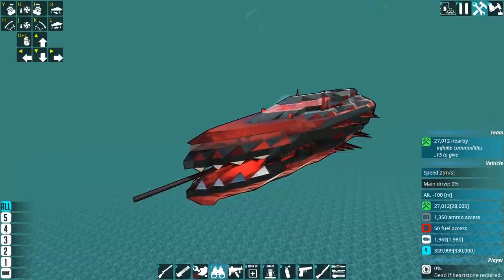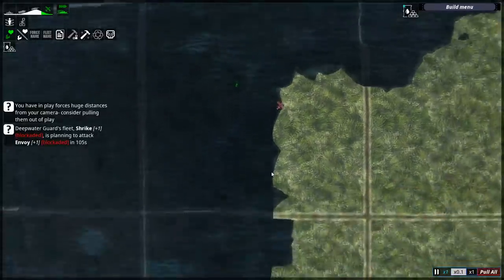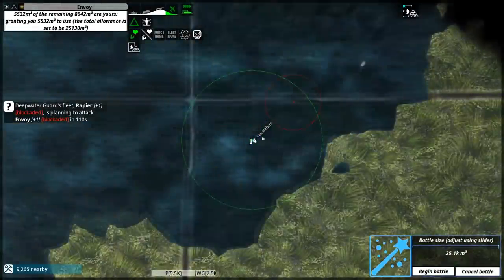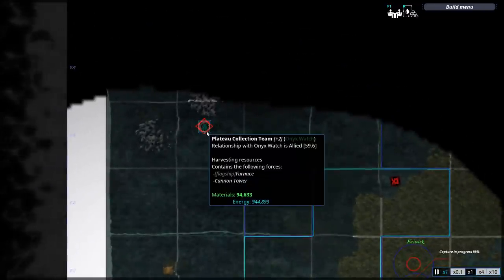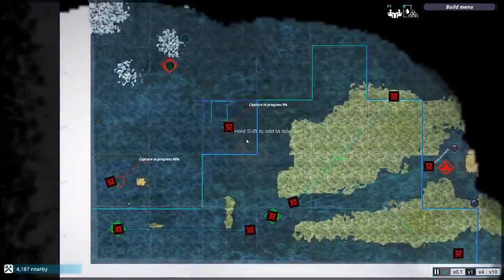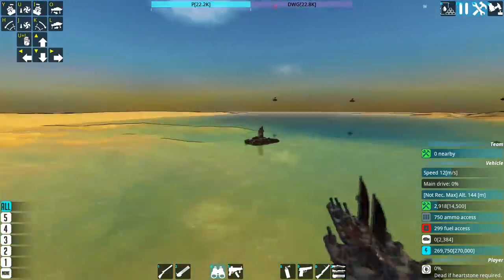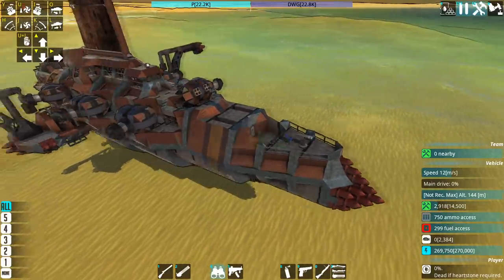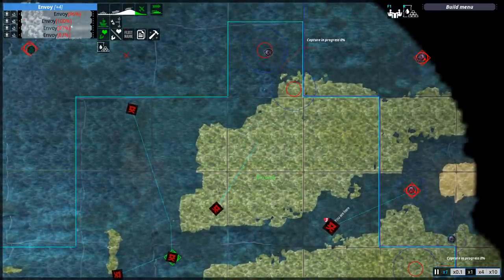Sneaky Submarine Surprise! | Part 2 | Campaign | From The Depths 2021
One lil' angry fish boy is about to take on the Onyx Watch! Because, isn't that just how It always goes?